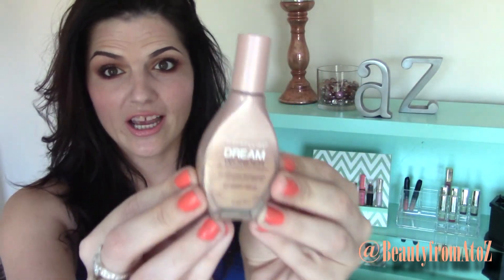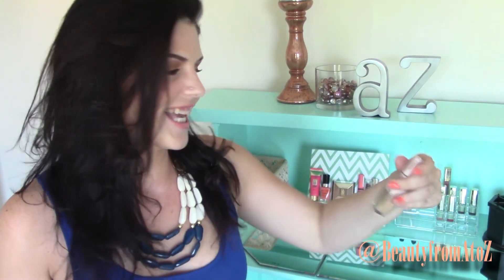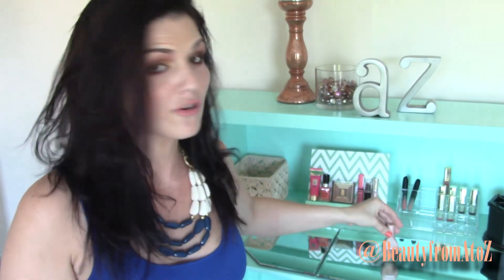Maybelline Dream Wonder Fluid Touch Foundation First Impression/Review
Hello Darlings!
I hope you enjoyed this review/first impression on the new Maybelline Dream Wonder Fluid Touch Foundation!  If there are any products that you would like me to review I would be happy to do so.  Just let me know!  Hope to see you again soon!  Xo Az

What I'm wearing:
Maybelline Dream Wonder Fluid Touch Foundation in 60 Sandy Beige
L'Oreal Visible Lift Blur Blush in 508 Soft Berry
Wet N Wild Nail Polish in Club Havana
Black Radiance e/s Palette in 8813 Exquisite
Nyx Butter Gloss in Maple Blondie
Wet N Wild Lipstick in 903c
Buxom Lip Gloss in Emma